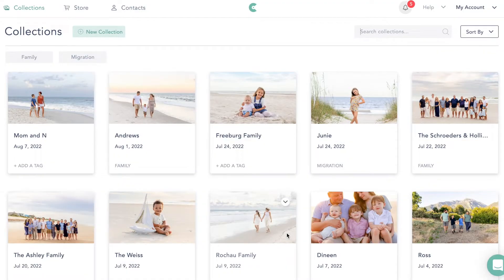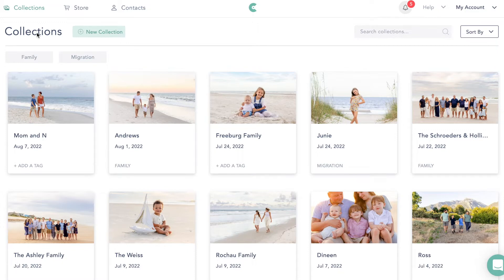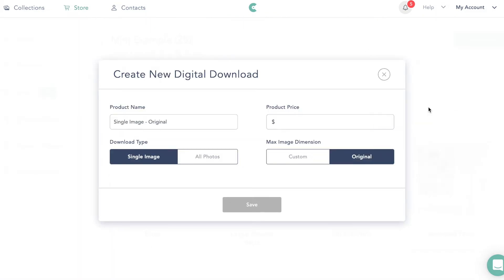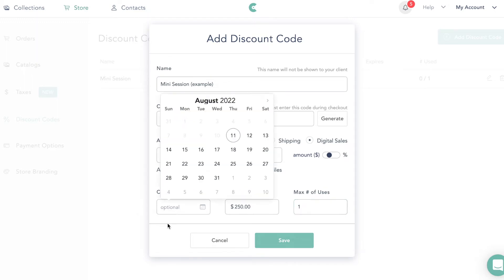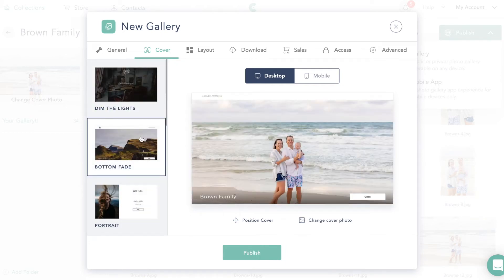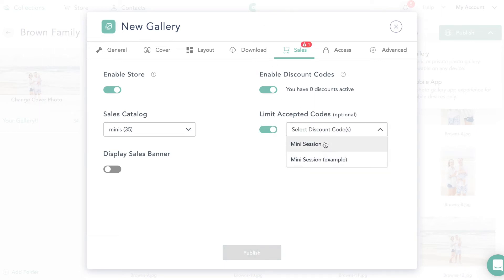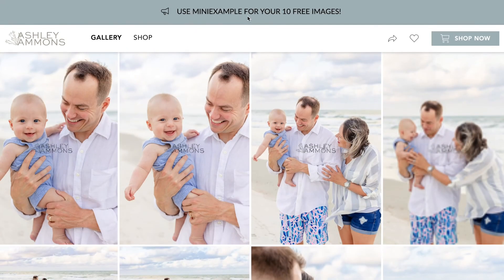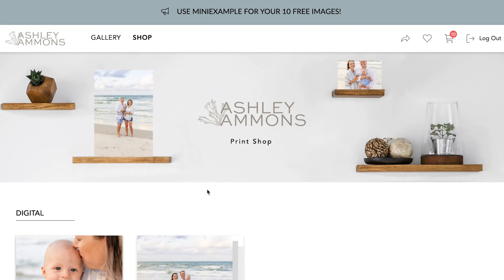Upselling Mini Sessions in Cloudspot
How I use  cloudspot to upsell my mini sessions!!